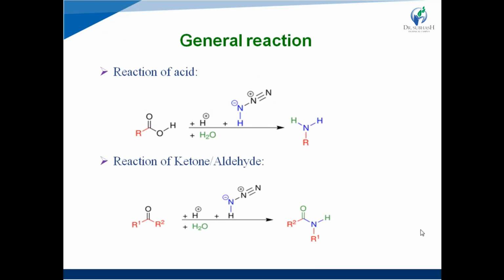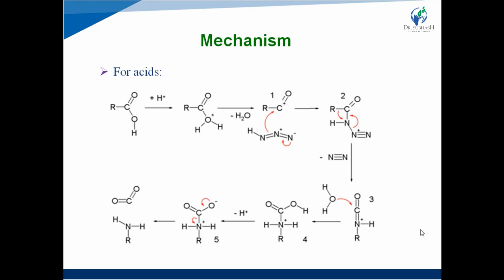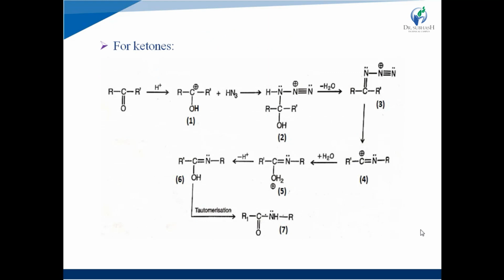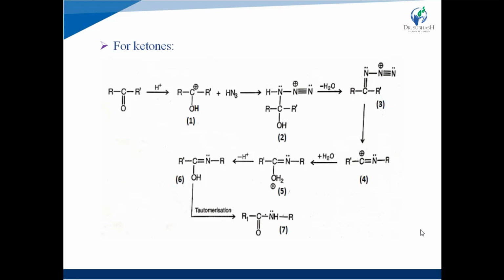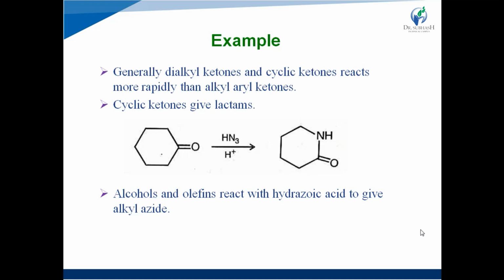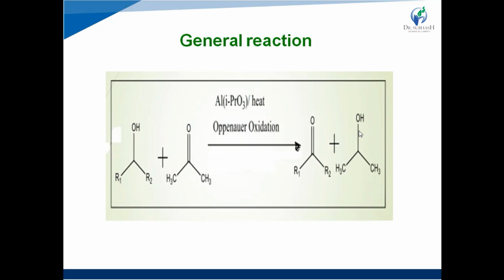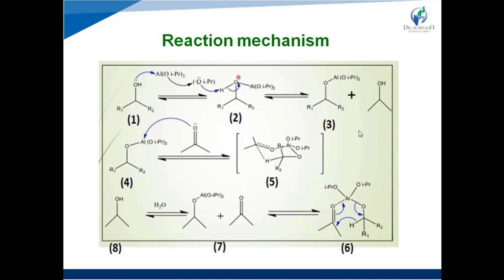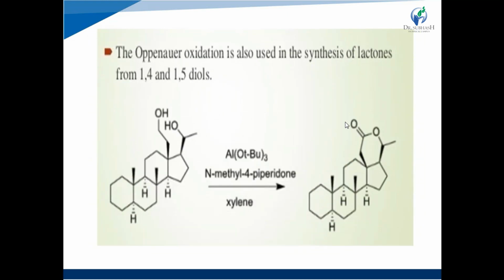Schmidt Reaction And Oppenauer Oxidation